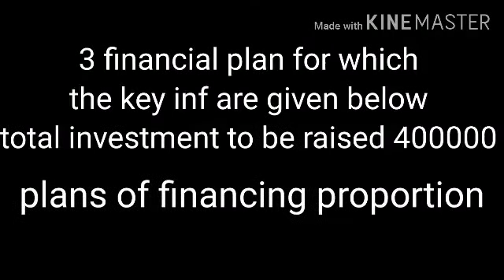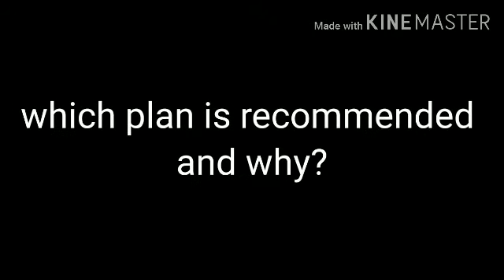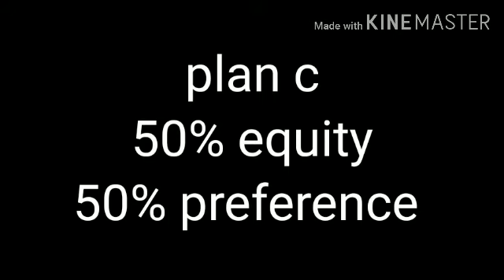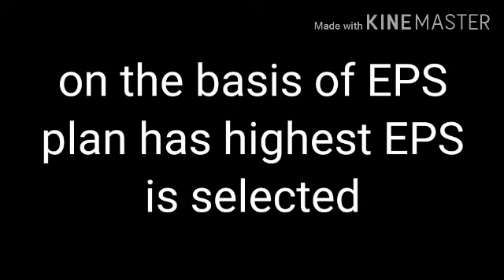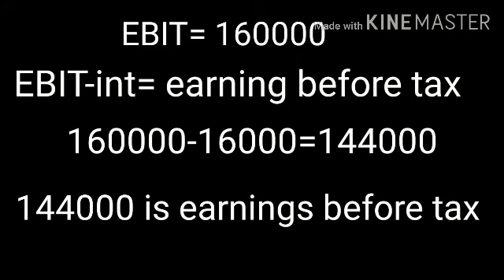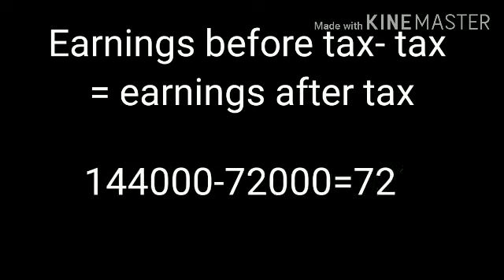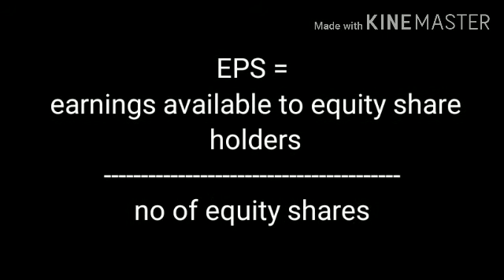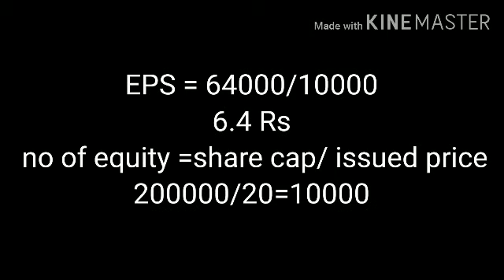Capital structure decision EBIT-EPS analysis calculation of EPS problem solution commerce class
Question
Xyz is considering 3 financial plan for which key inf are given below
Investment to be raised 400000
Financial plans
                     Equity.       Debt.       Preference
Plan A.          100%           _                  _
Plan B.            50%           50%             _
Plan C.           50%                              50%
Cost of debt 8%
Cost of preference 8%
Tax 50%
Equity shares of face value of rs 10 is isaued at a premium of Rs 10 each
Earnings before interest and tax (EBIT)160000
Calculate EPS
Which plan is recommended  and why?

commerce class